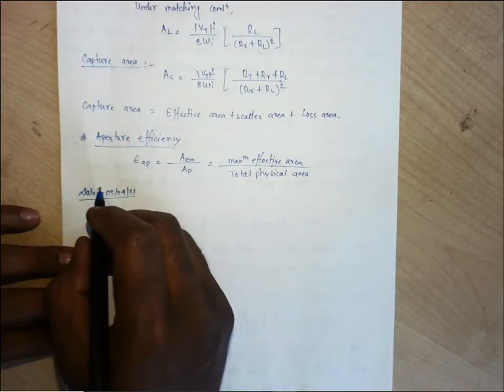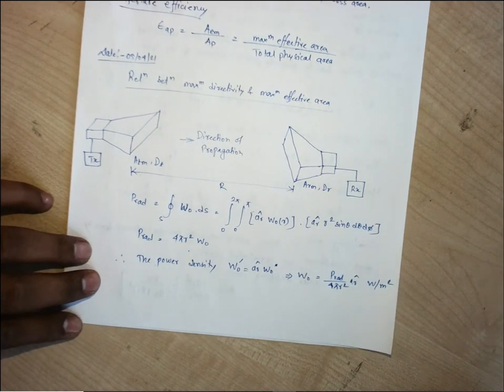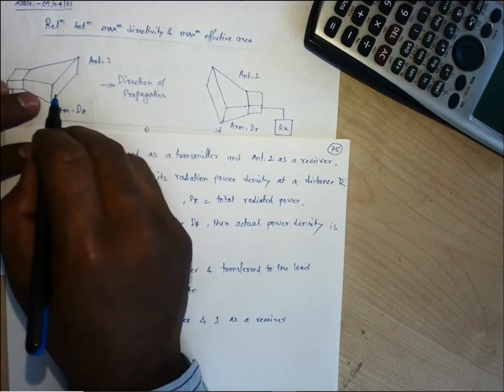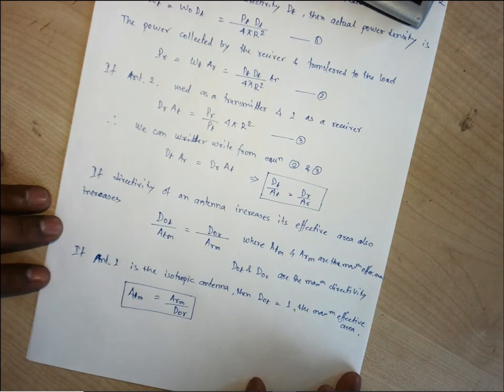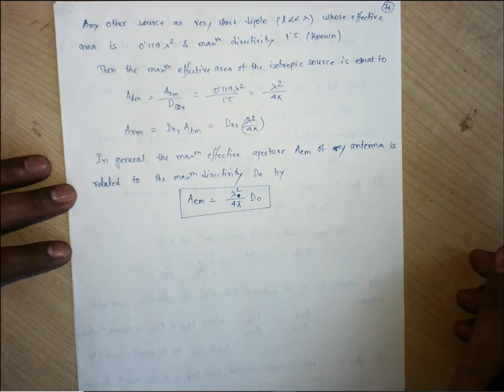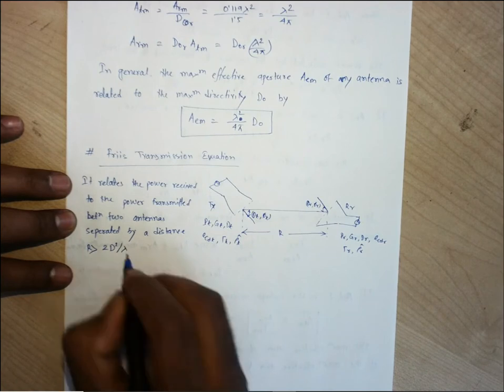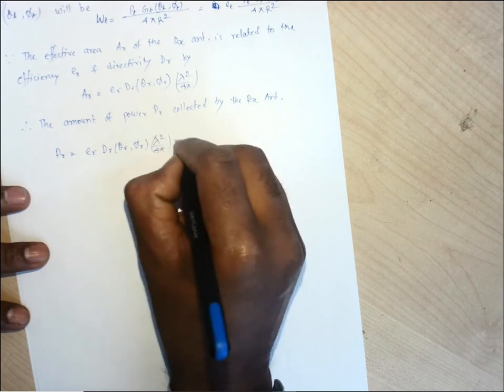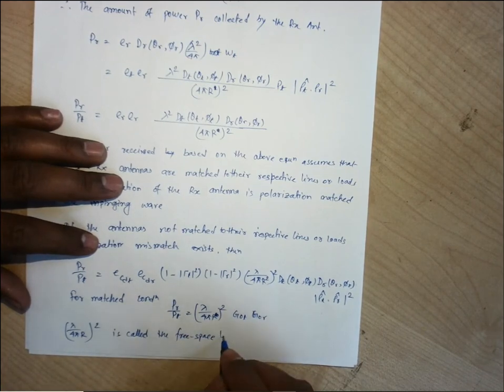20. Antenna Part- 9